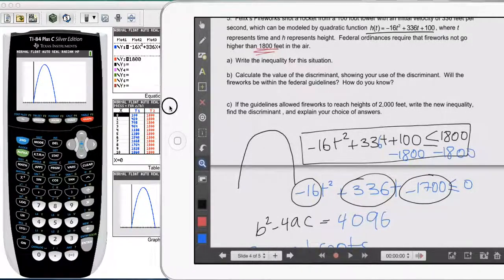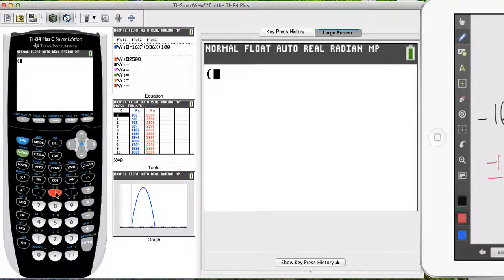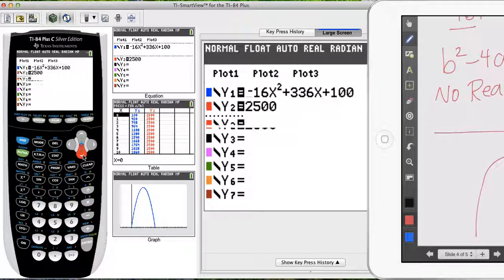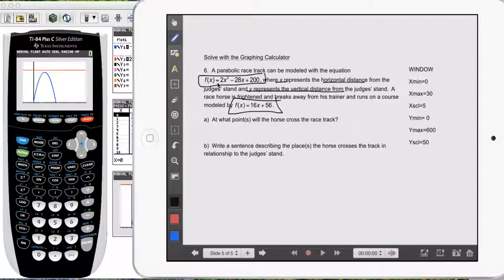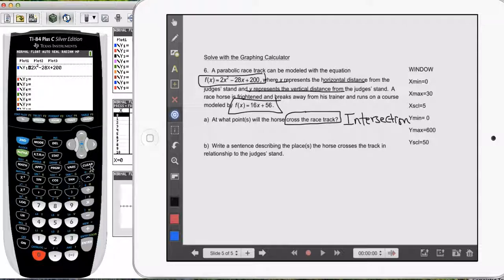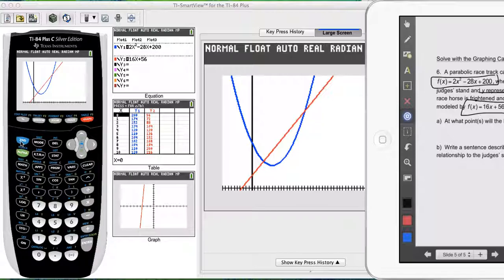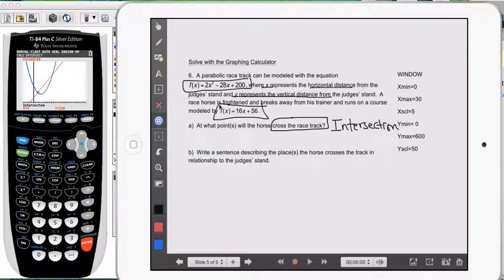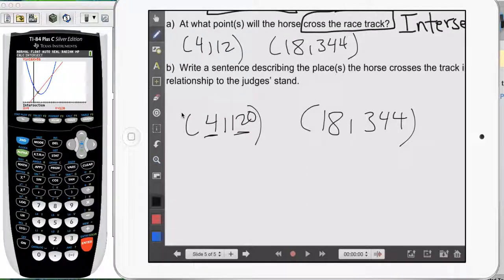3-19 Video 2